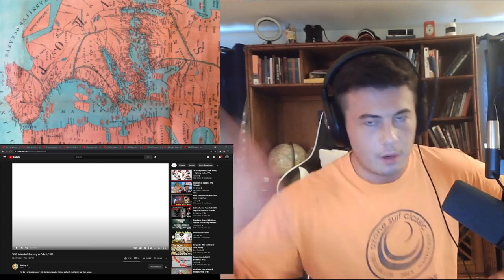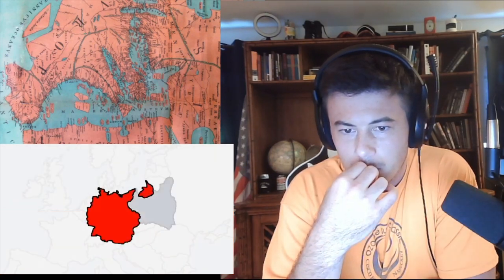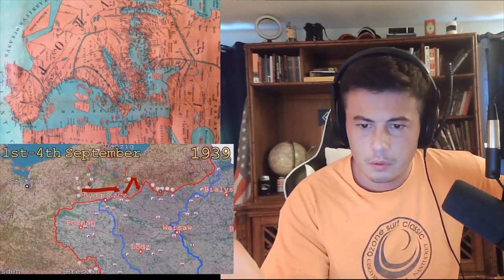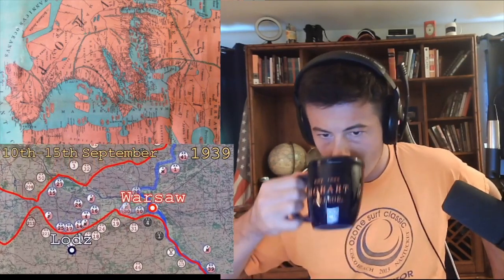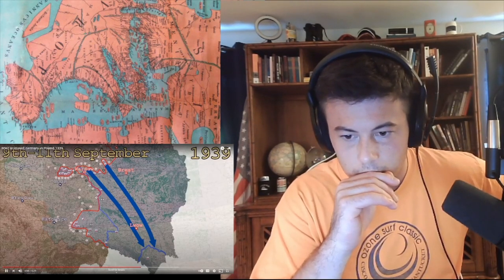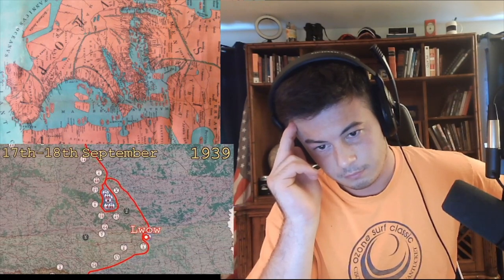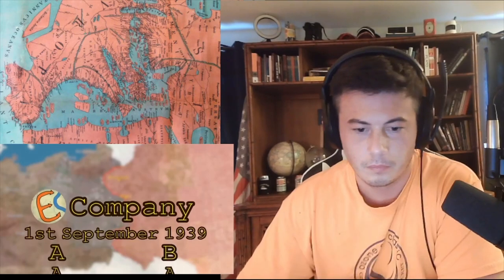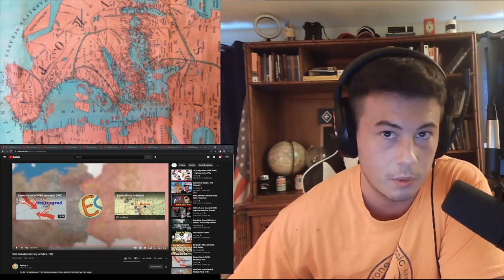American Reacts to Germany vs Poland, 1939 WW2 | Eastory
Another great Eastory video!! 😎

Help out an American from the Northeast (New England). I want to learn as much as I can about the history of other countries so that I can better piece together World History. This always makes it easier for me to have an informed opinion on current events around the world!

D I S C O R D join it 😎